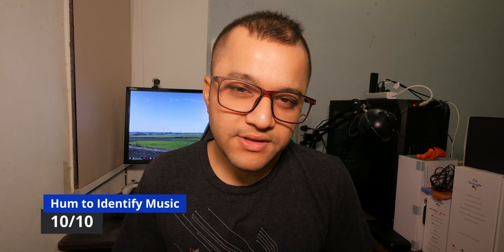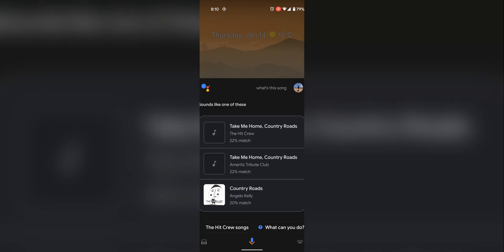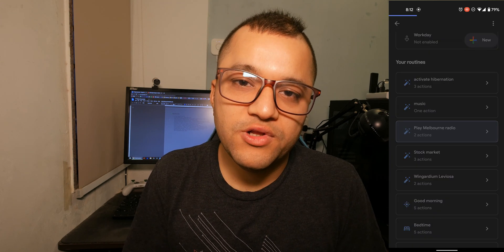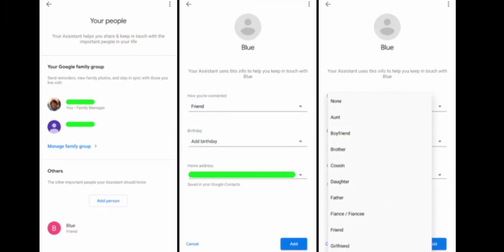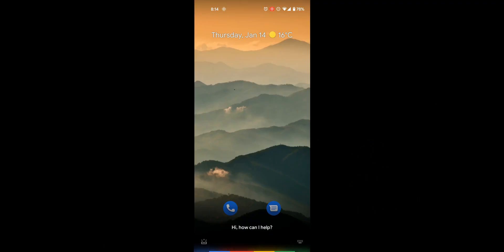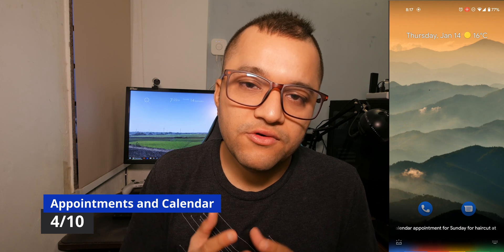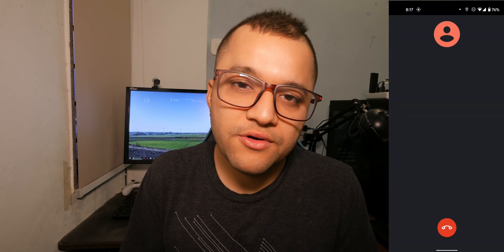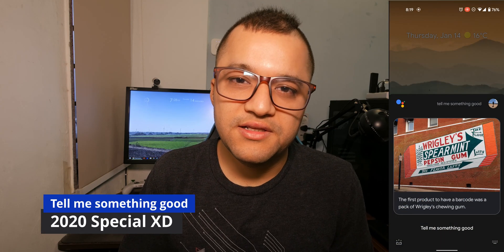10 Rare Google Assistant Commands and Features | 2021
00:00 Intro
00:14 Hum to Identify Music
00:45 Third-Party App Messaging
00:56 Assistant Shortcuts
01:44 Assignable Reminders
02:15 Shopping Lists
02:36 Google Photos via Context
02:49 Appointments and Calendar
03:10 Calling Local Businesses
03:20 Location-based Reminders
03:38 Google Assistant Memory
03:50 2020 Special
04:00 Outro